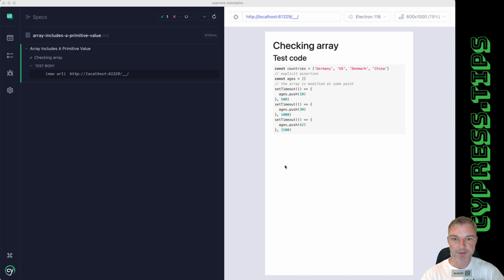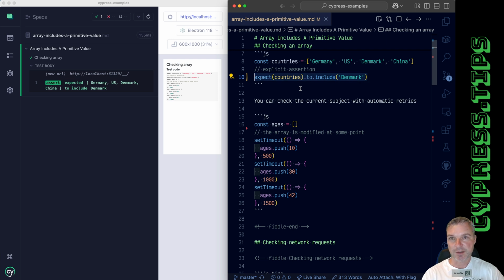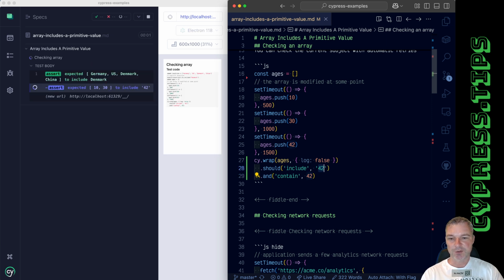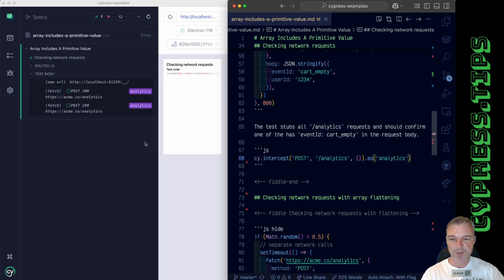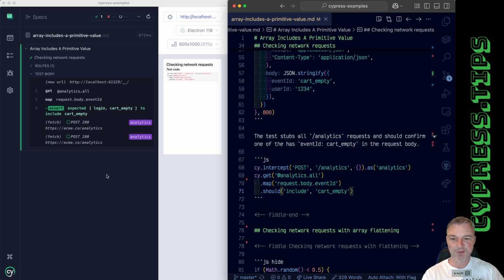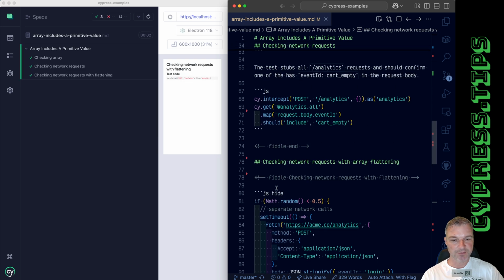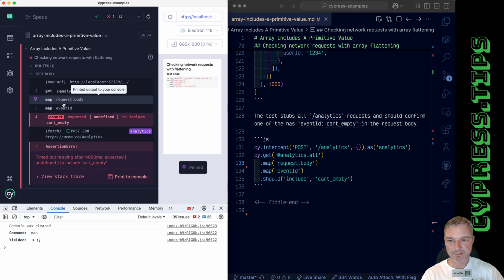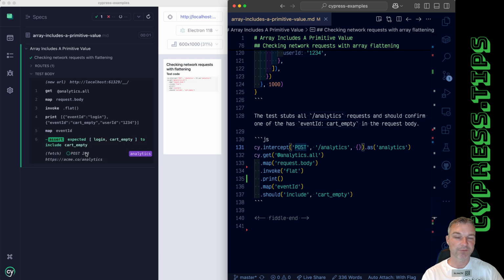Array Includes A Primitive Value And Checking Multiple Network Calls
This video shows 3 Cypress tests:
- checking if an array contains the given primitive value with retries
- checking multiple intercepts
- checking multiple intercepts with flattened objects